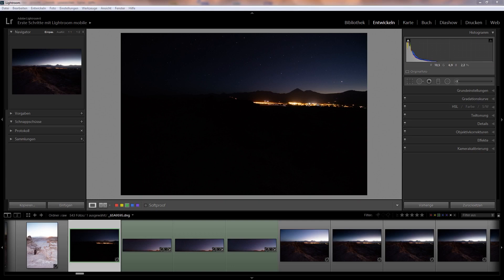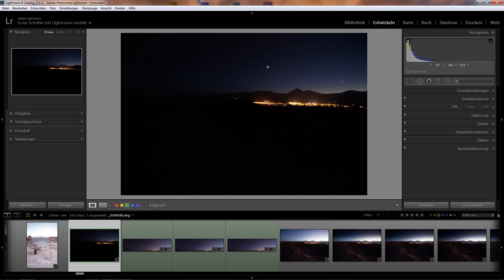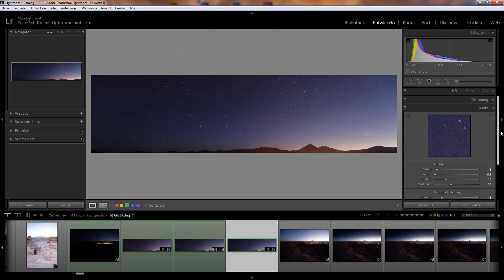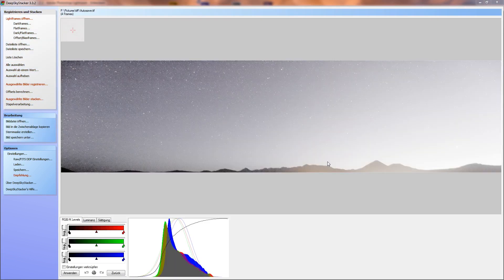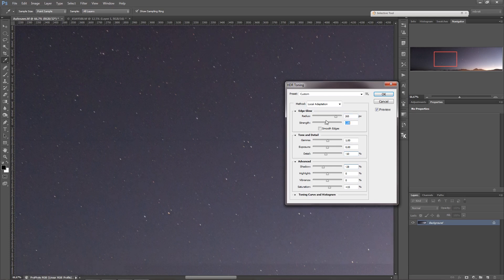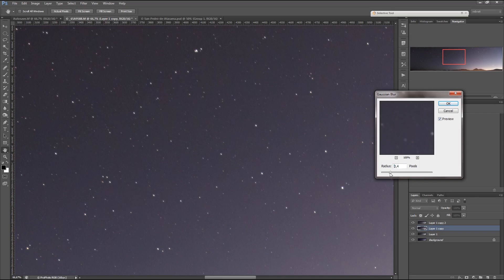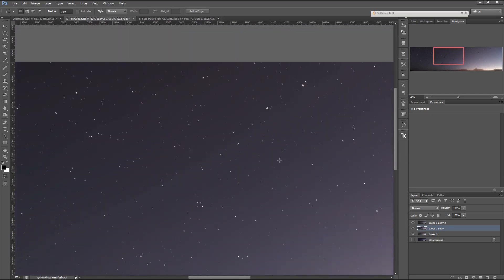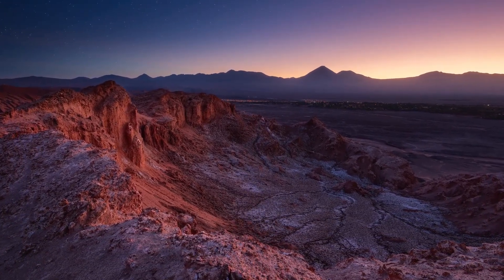Post Processing Tutorial - Noise Reduction in Starscape Photos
In this video tutorial I show how to use averaging of multiple images to reduce noise in Star photos. With this technique one can get very clean images even when shooting with higher ISO settings.